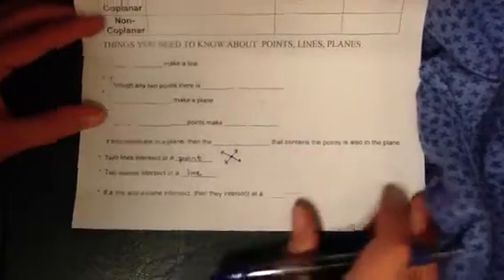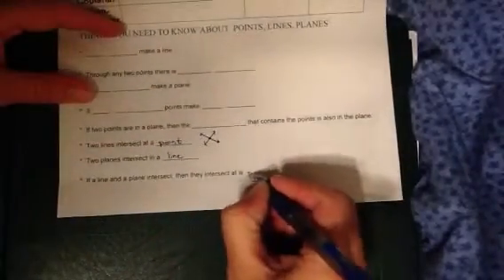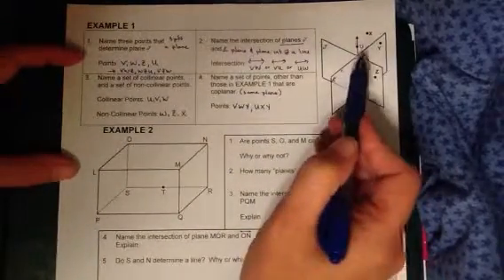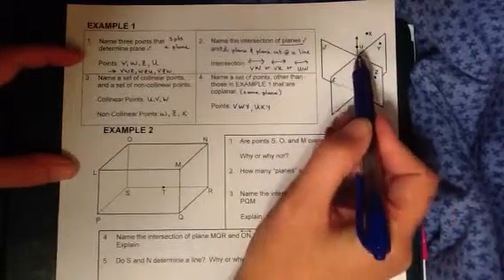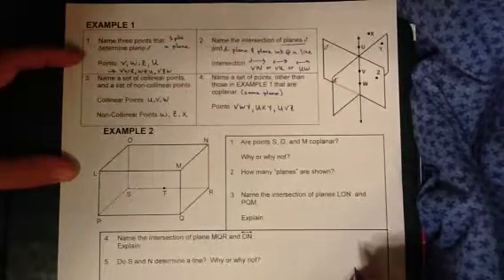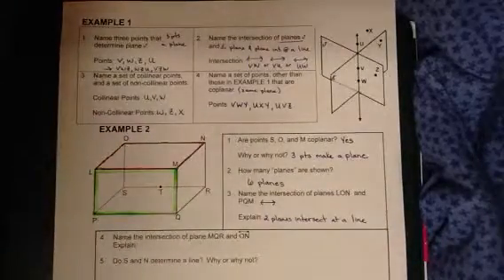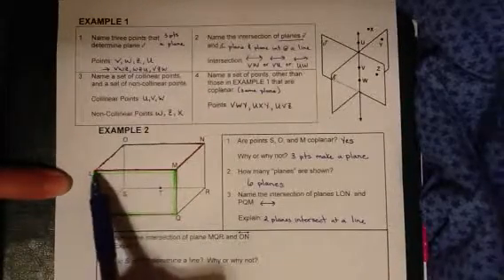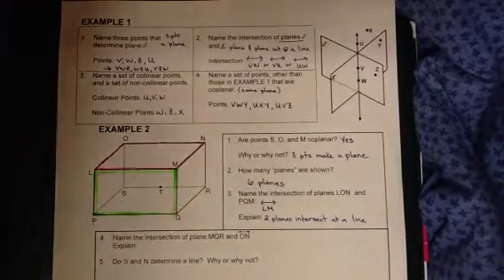Points, Lines & Planes Part 2